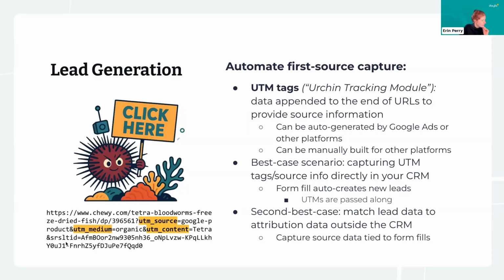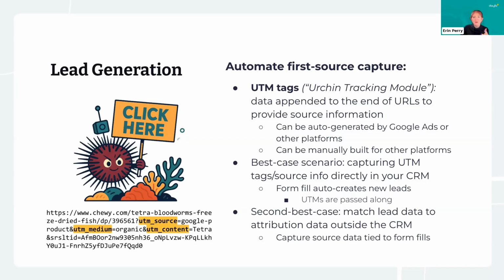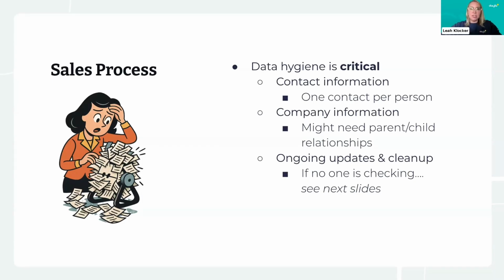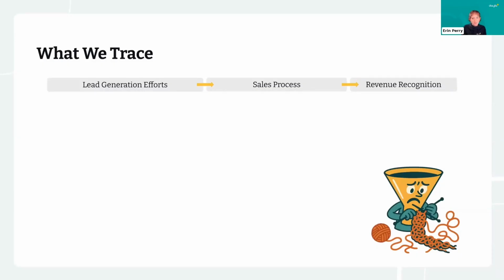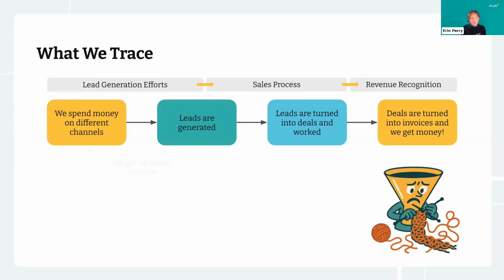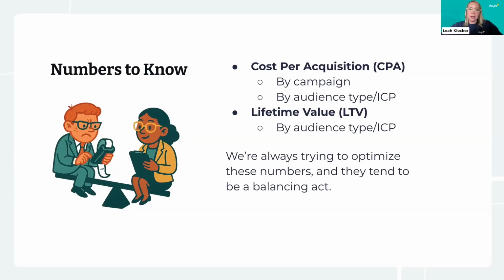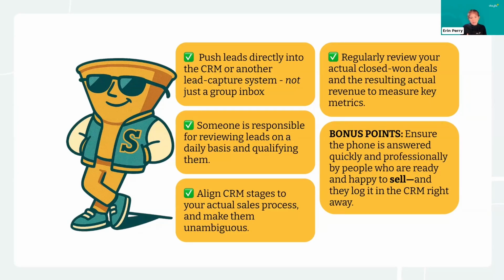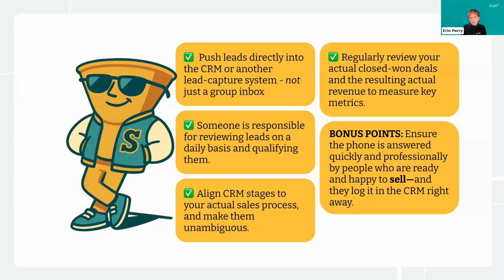B2B Marketing Attribution Takes More Than a CRM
Unpack how B2B marketing attribution goes beyond the CRM. Learn to fix bad data, boost ROI, and connect leads to real revenue. Watch the webinar today!